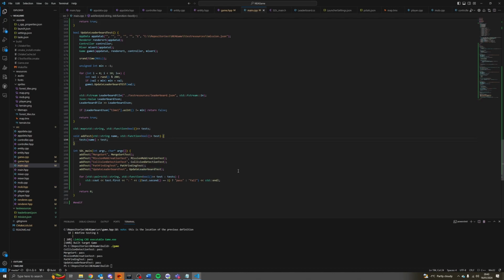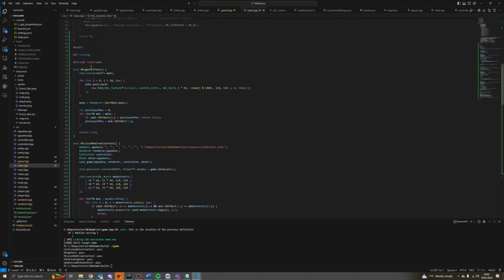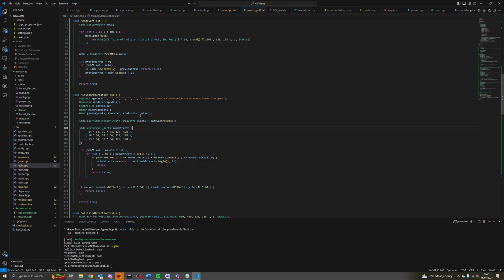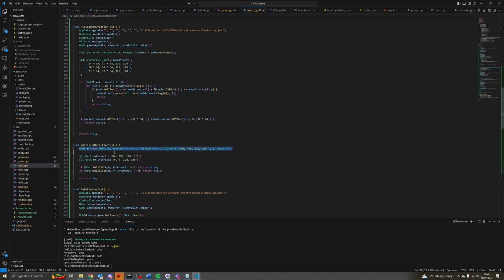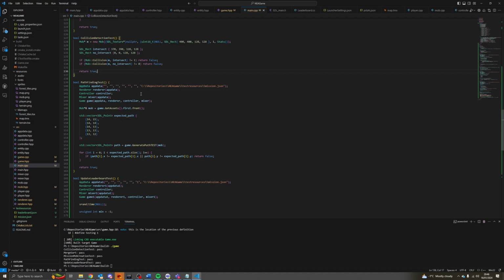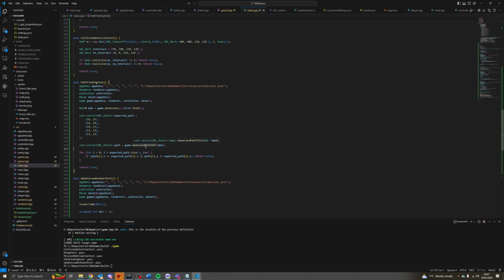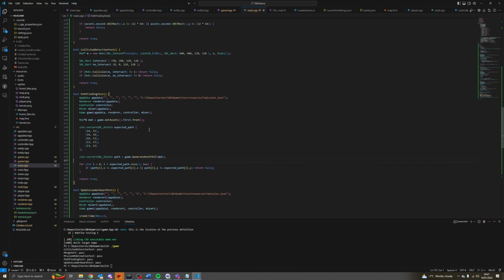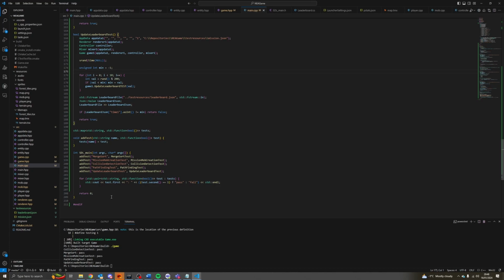Game Unit Tests Walkthrough